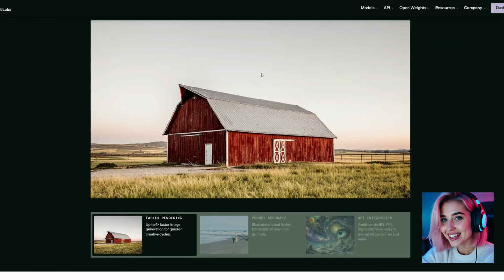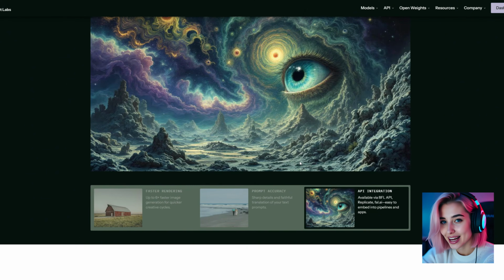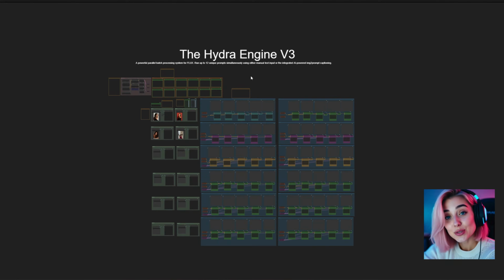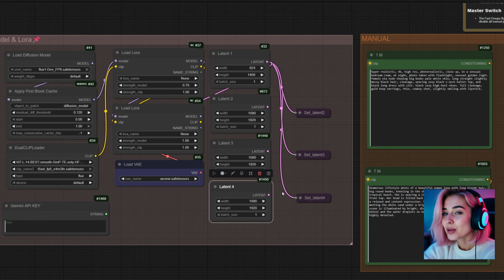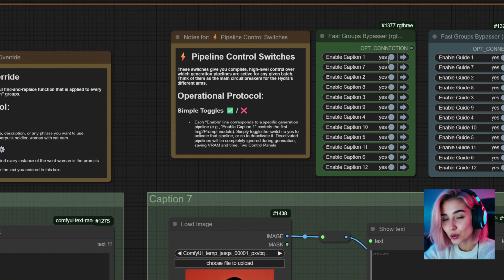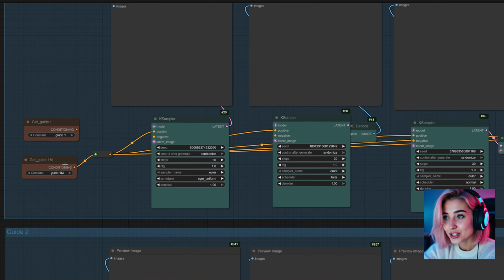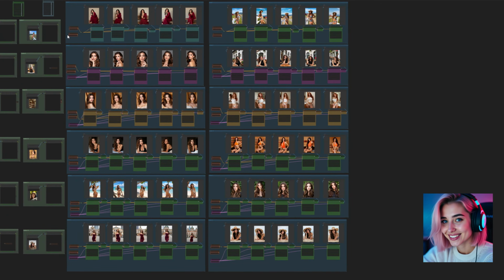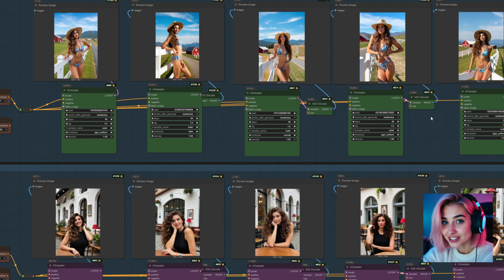This ComfyUI Workflow is INSANE: Gemini 3 + Flux for Image-to-Image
Say goodbye to creative block. In this video, I reveal the new flagship of my lab: The Hydra Engine V3.
This isn't just a batch processor; it's a complete, AI-powered brainstorming partner for ComfyUI. I'll show you how this incredible workflow can take a few simple reference images and use its integrated Gemini AI co-pilot to automatically write dozens of unique, hyper-detailed, professional-grade prompts for you.

Watch as we generate a massive batch of up to 60 stunning images from a handful of starting points, with zero creative writing and no ControlNet required. This is the ultimate "idea factory" for any serious AI artist.

🔥 GET THE WORKFLOW HERE 🔥
The flagship Hydra Engine V3 you saw in this video is available now, exclusively on my Gumroad page, The Midnight Lab.

✨ EXPLORE THE MIDNIGHT LAB ✨
Get the flagship versions of ALL my workflows (including The Genesis Engine and 4K Influencer Studio), plus my entire library of custom models and LoRAs, all by becoming a member of The Midnight Lab.

TIMESTAMPS:
0:00 - Welcome to The Midnight Lab
0:39 - The Power of the FLUX Model
1:16 - Introducing: The Hydra Engine V3
1:46 - The Live Workflow Demo
3:37 - The Final Mind-Blowing Results
4:09 - Where to Get The Hydra Engine